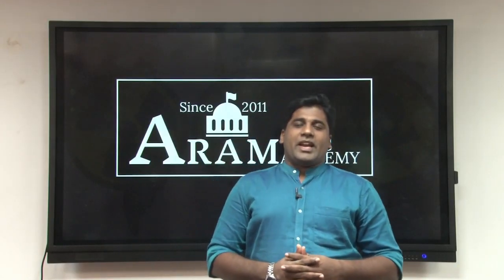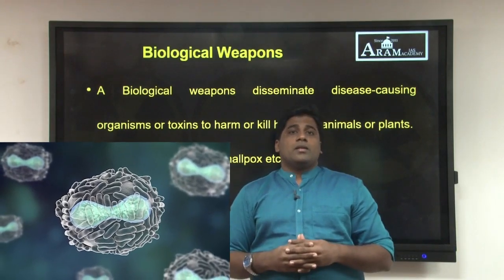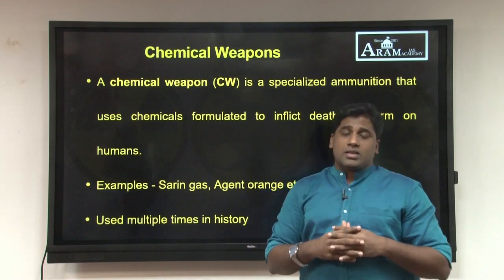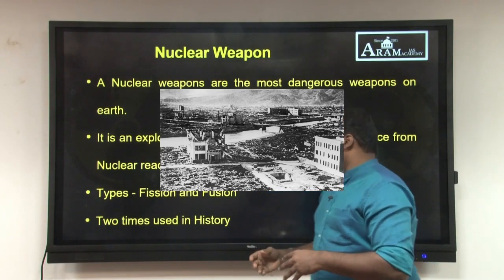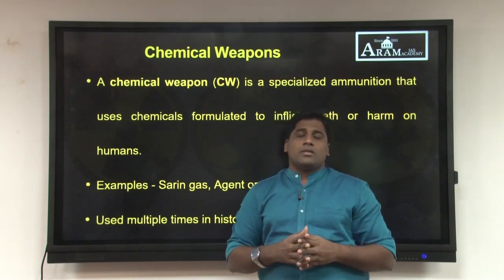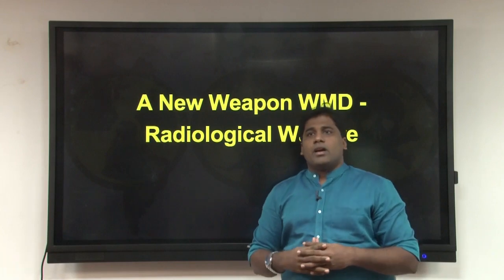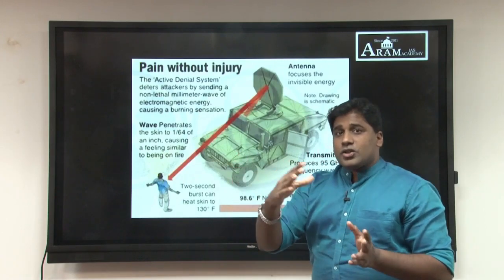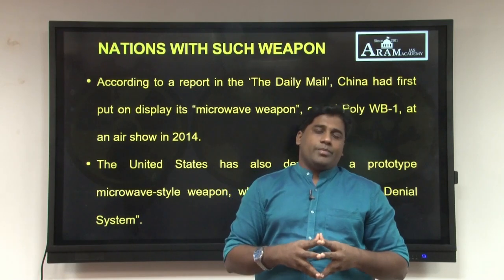Weapon of Mass Destruction by Mr.S Rijesh, Current Affairs Faculty, ARAM IAS Academy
In this video we will discuss about weapon of mass destruction and related concepts.

Kindly follow our updates in

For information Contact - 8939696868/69